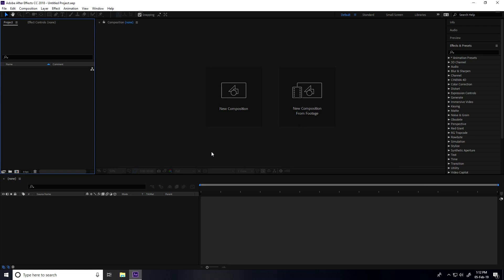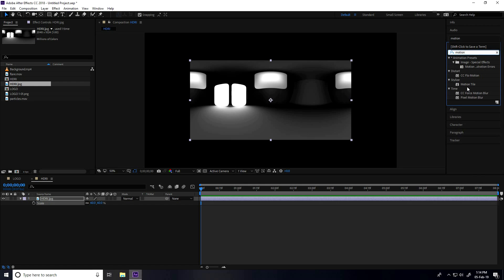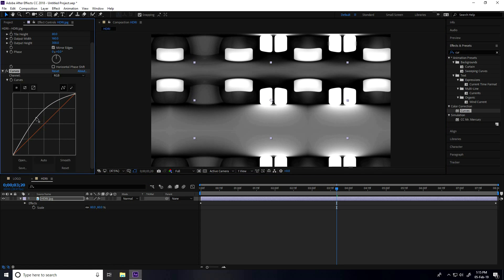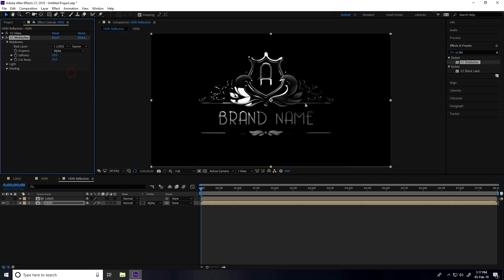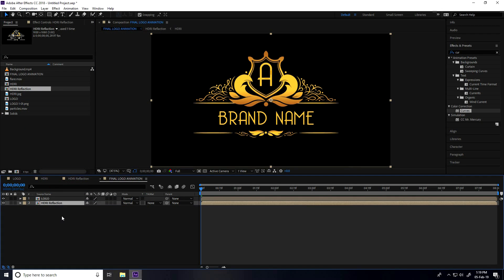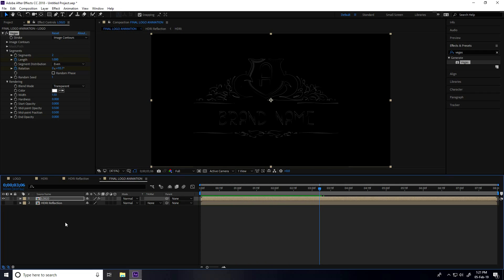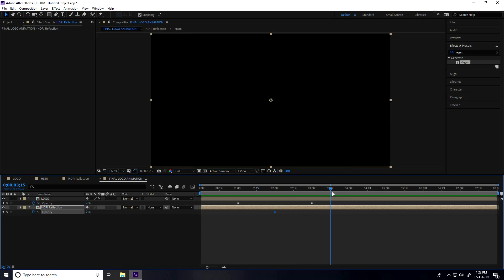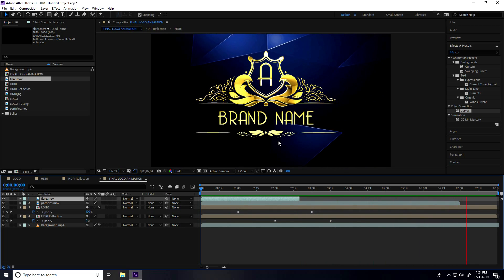After Effect Logo Animation - Shine & Golden Logo Tutorial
Hey guys, today I will show you really cool Shine & Golden Logo Animation.
This time we are going to make a small, simple but professional logo animation without using any third-party plugin in my Style. Use this Animation into your YouTube Channel and other Video Project. Nice looking Card Slides and a Light Shine effect making this Logo Animation,